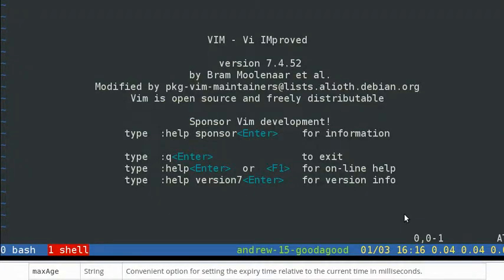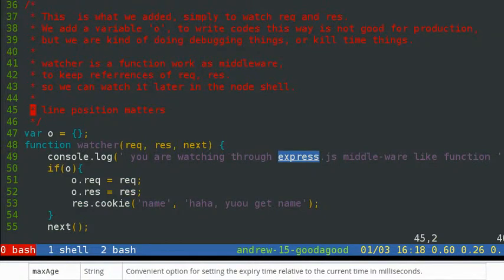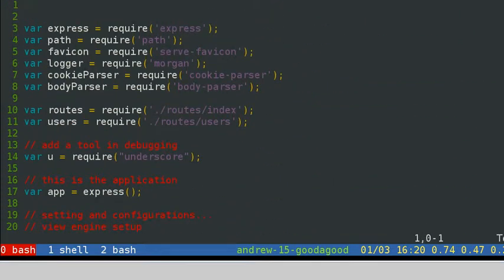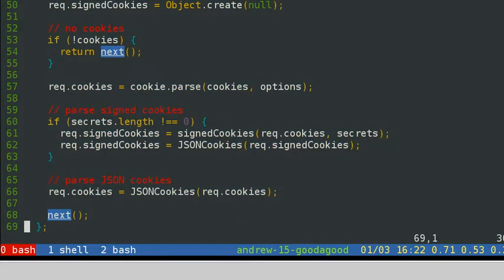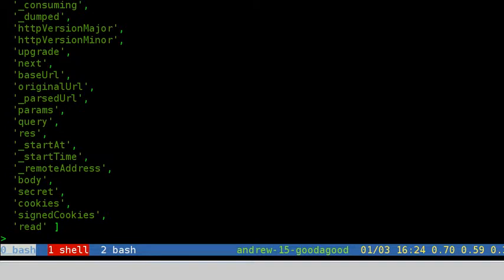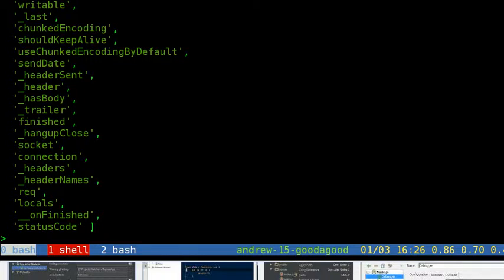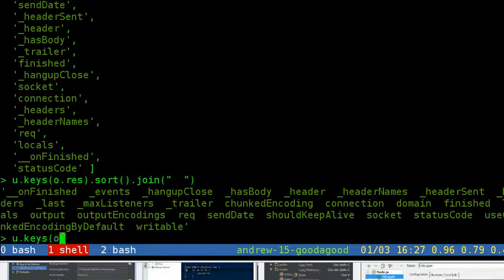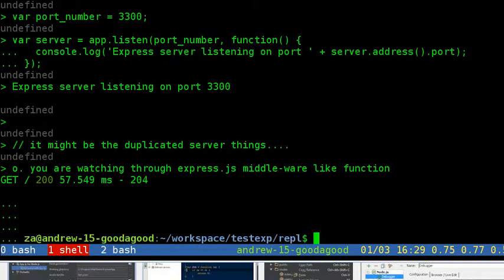check express js cookie and error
# this is a simple express.js application

We ar going to check cookie setting with it.

For an start up express.js web application, we use what the framework
offerred.

Here is the folder structure.  The app.js is the node.js script for express.js
application, as the name suggests.  There are folders of bin, routes, public
and views.

    bin: get some file to run
    routes: is a sub folder to organise url routerrings
    views: is sub folder has web page templates
    public: suppose to serve static files

all those comes from express generator, you can read their documents, it's
simple enough.

Then,
We just modified a little bit from original codes generated by express.js.

The app.js file.

We did small editing, very simple we copy and paste the content of the file
./bin/www into app.js,

we add a function as middleware, let app use the function.

The name of the function is 'watcher', it supposes to watch.

The job of the function watcher is to keep a reference of request and
response,

Those objects are commonly called 'req' and 'res' in express.js/node.js
codings.

ok, not too much changes.

Let load it into node.js shell.

The .dot commands can be list out be .help in node.js shell, this is the shell
some call it interpreter, or read-eval-print-loop, REPL, often we get this
kind of interactive enviroment with scripting programming languages.

It's okay.  We just load the script file app.js, which we just modified a
little.

It shows the server is waiting for request at port number 3300.

Fire up a web page request in browser, we get some console loggings in the
node shell.

return to view the file of app.js, what we just loaded.  Here we can see, the
cookieparser is used by default.

Let's check if we get cookie in our request object, supposly not.  Because no
cookie has been set yet.

Please be noted that this is the last request object, the response object has
just been send out.

# How about testing with a cookie setting

# http cookie

quote from wikipedia:

    An HTTP cookie (also called web cookie, Internet cookie, browser cookie or
    simply cookie), is a small piece of data sent from a website and stored in the
    user's web browser while the user is browsing it. Every time the user loads
    the website, the browser sends the cookie back to the server to notify the
    user's previous activity.[1] Cookies were designed to be a reliable mechanism
    for websites to remember stateful information (such as items added in the
    shopping cart in an online store) or to record the user's browsing activity
    (including clicking particular buttons, logging in, or recording which pages
    were visited in the past). Cookies can also store passwords and form content a
    user has previously entered, such as a credit card number or an address.

    The tracking cookies, and especially third-party tracking cookies, are
    commonly used as ways to compile long-term records of individuals' browsing
    histories – a potential privacy concern that prompted European[2] and U.S. law
    makers to take action in 2011.[3][4]

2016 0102